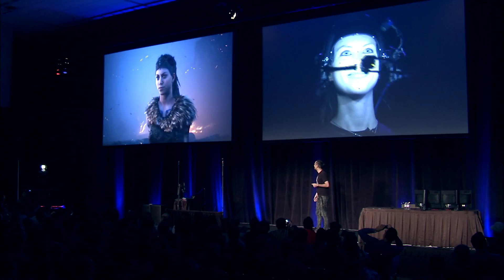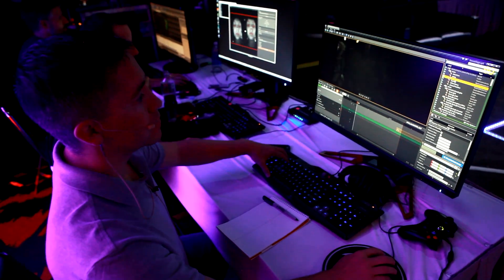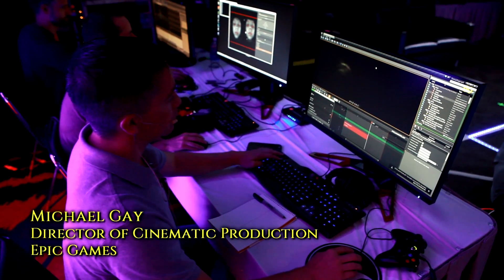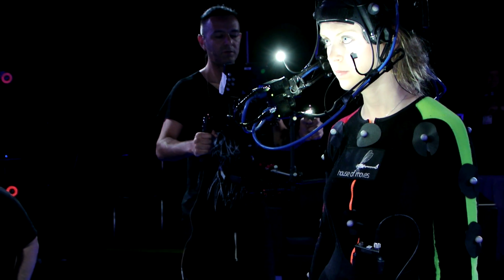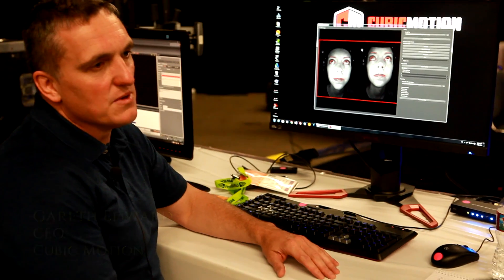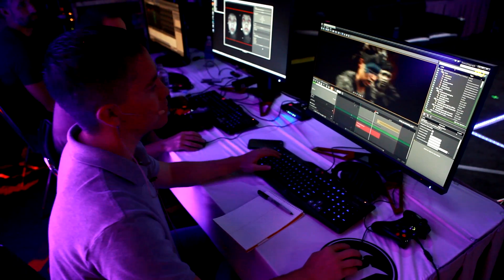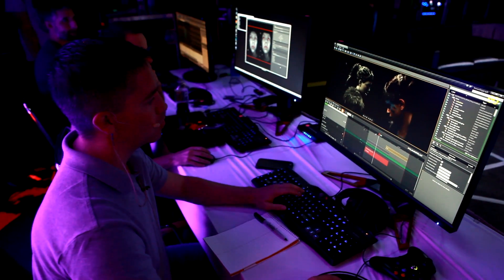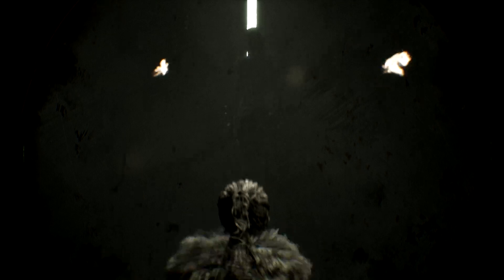Real Time Cinematography: Siggraph 2016 Reveal | News | Unreal Engine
Winner of the SIGGRAPH 2016 Award for Best Real-Time Graphics and Interactivity, this scene based on Ninja Theory’s upcoming game, Hellblade: Senua’s Sacrifice, was shot, edited and rendered to final quality in minutes, a process that would normally take weeks or months.

This real-time cinematography project was developed by Epic Games, Ninja Theory, Cubic Motion & 3Lateral, with additional support from House of Moves, IKinema, NVIDIA and Technoprops.